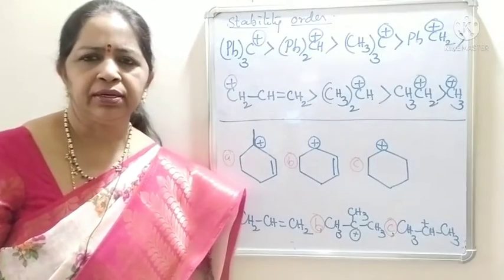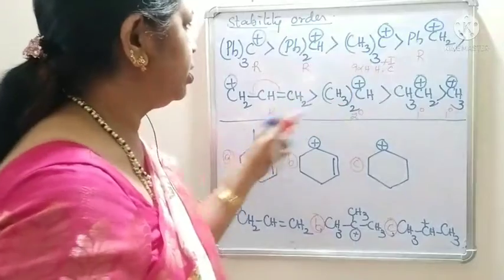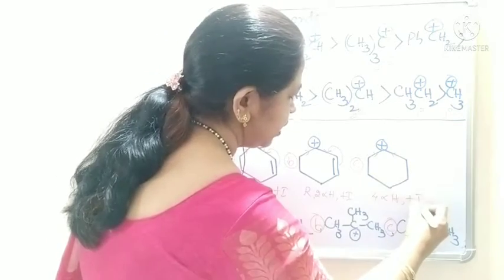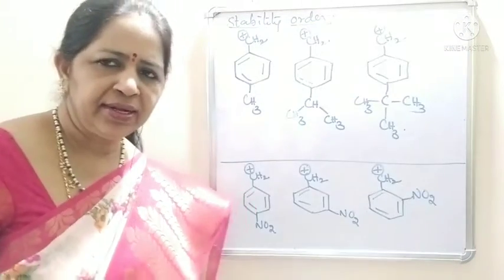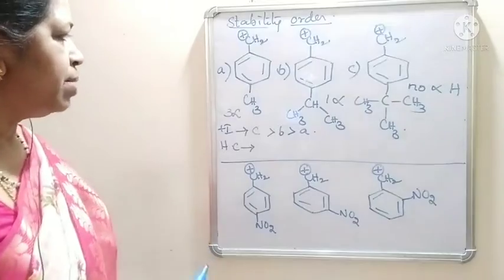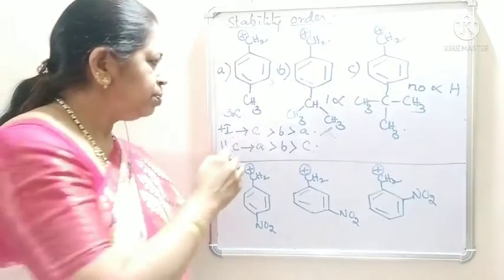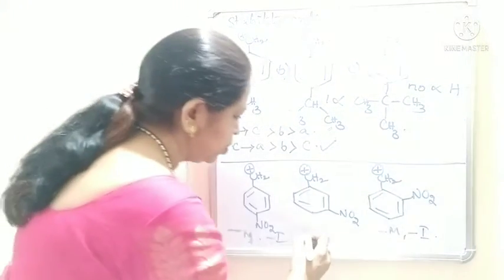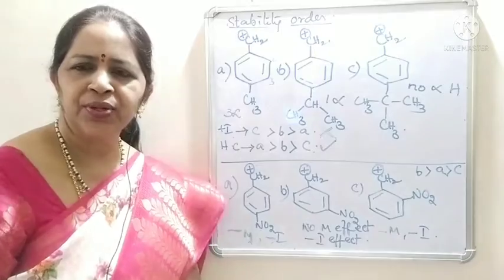Carbonium ions -Part 2